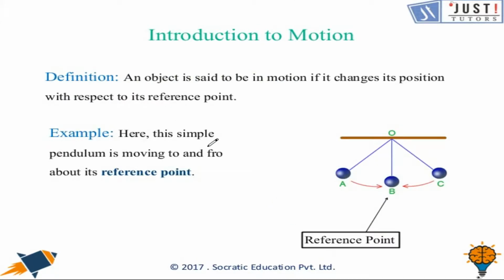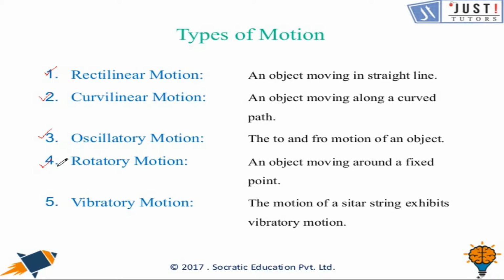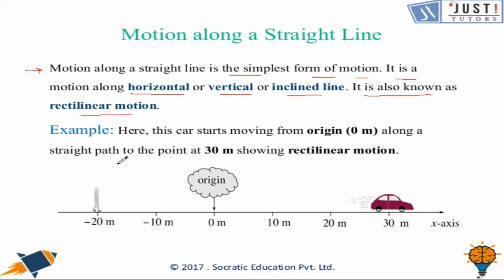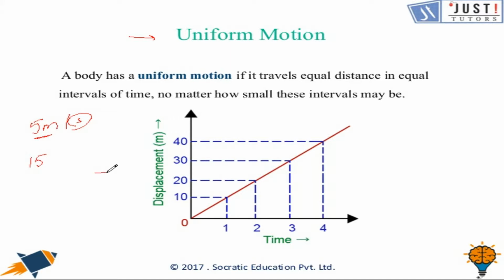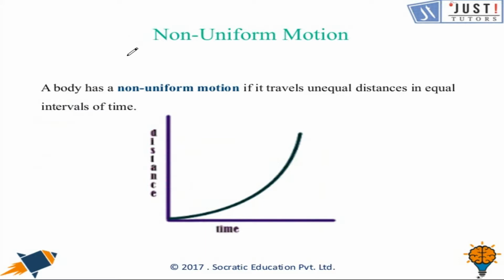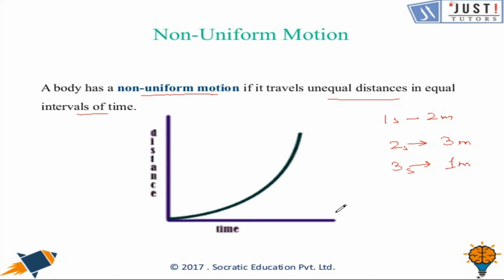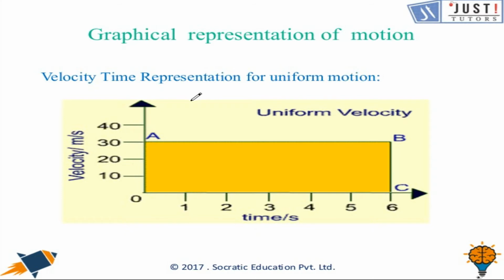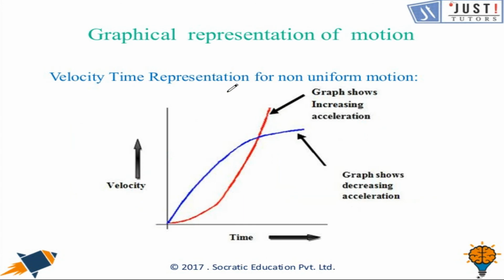Motion: Describing Motion and Graphical Representation of Motion